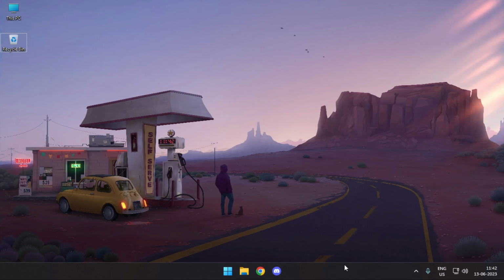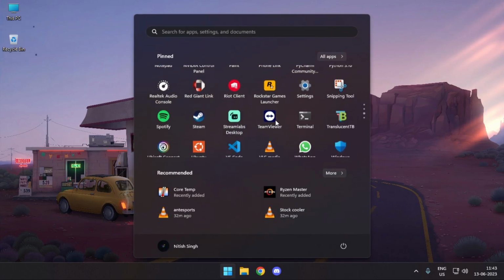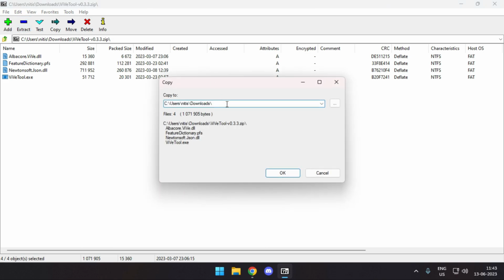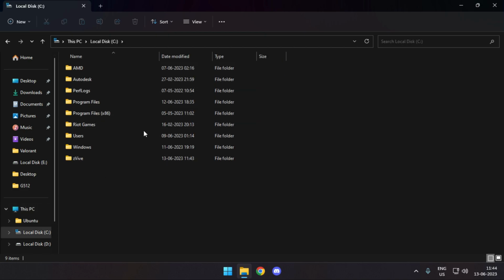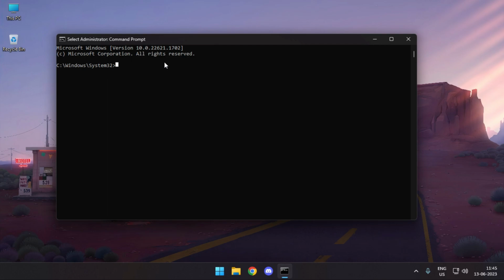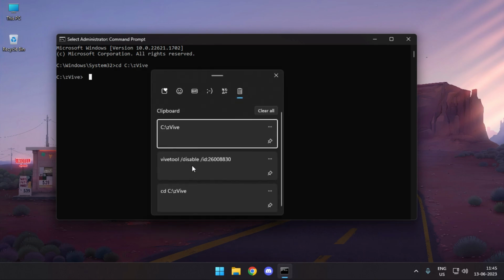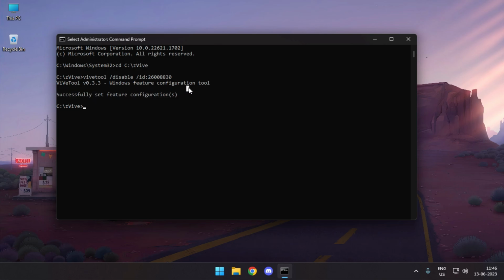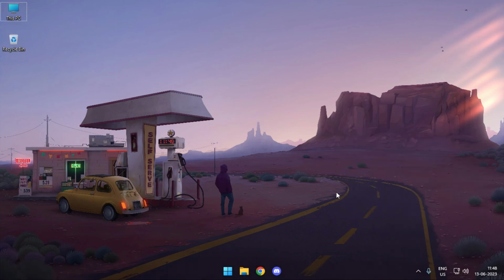How to get Transparent Taskbar on Windows 11 or Any Other Windows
Translucent TB not working on Windows 11

So what is up guys !
You might be using Translucent TB on your windows device as it offers a cool method to make your taskbar transparent, which ultimately makes your desktop appear a lot more cooler !
But since after the recent windows update it no longer works, mostly with windows 11 devices
Watch this video till end to know how can you simply fix it up !!

Folder Name : zVive
CMD Codes : cd C:\zVive

" 'vivetool' not recognized as an internal or external command "